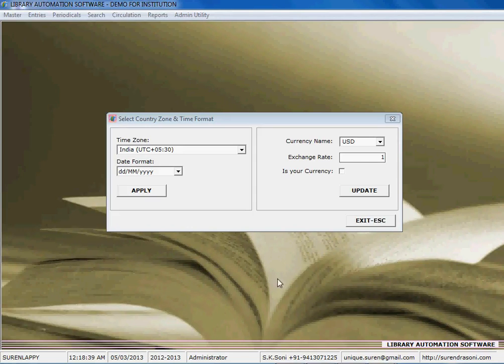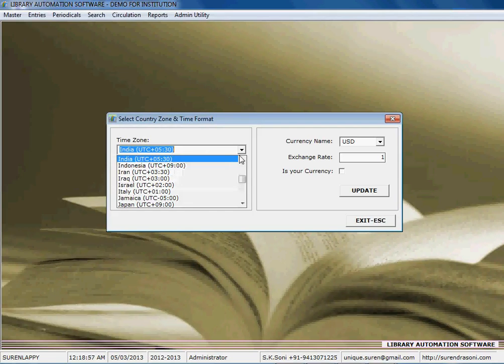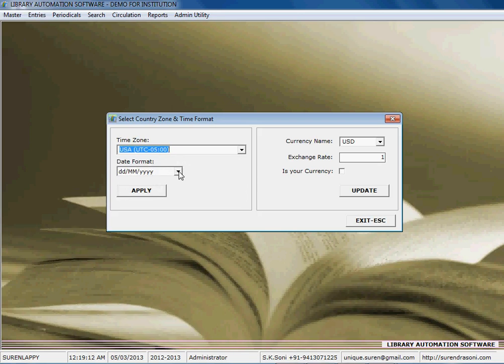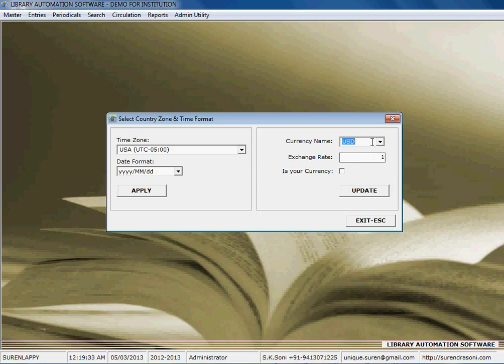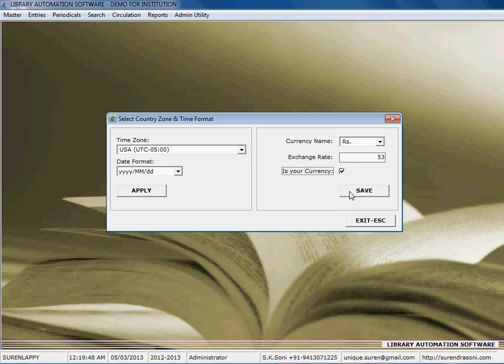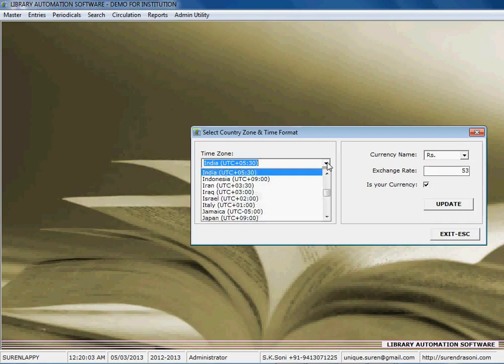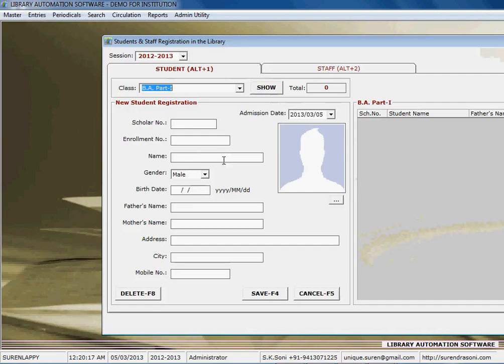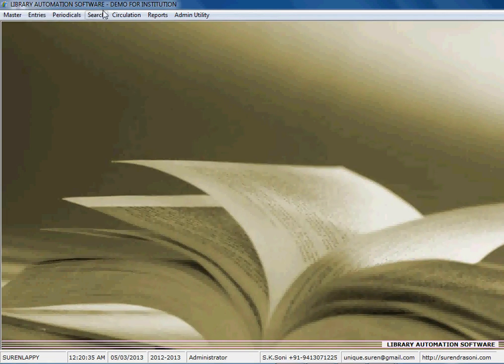Library Management System : International Date Format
This Library Automation Software accepted Internationally because of the acceptance and setting of date formats and multi-currency in the software. You can set the date format as your country supports and also set the time-zone of your country. visit me